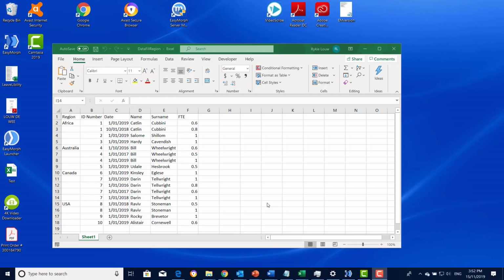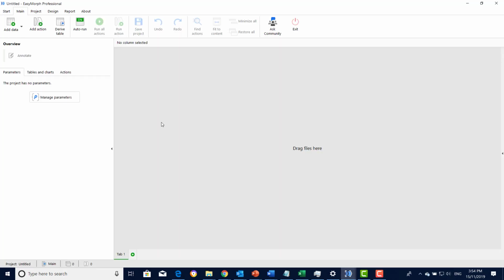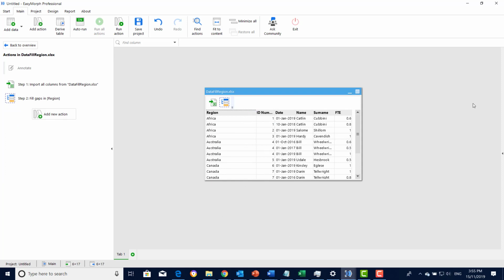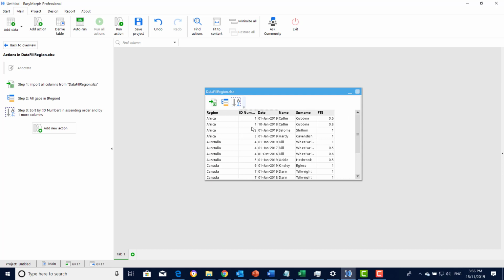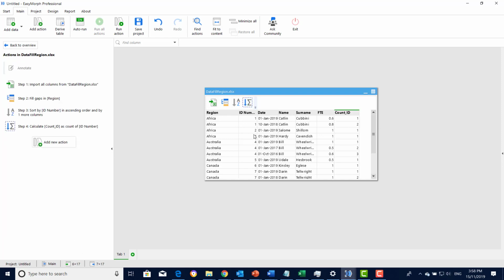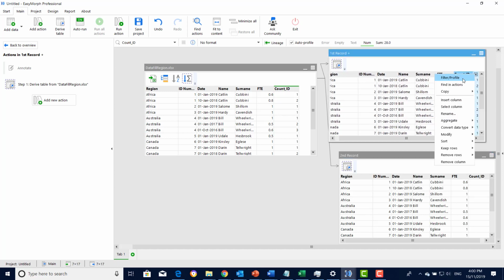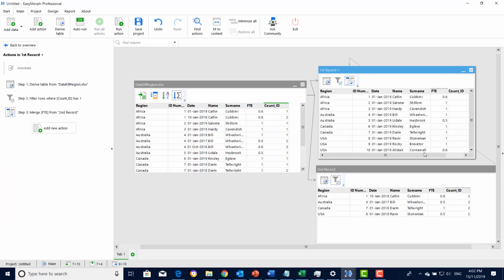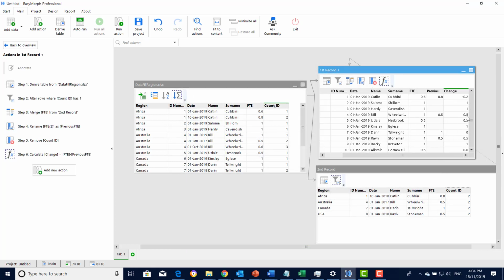Easymorph - Autofil, Find two top rows, Combine 2 records into one row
This video demonstrates how to use fill down, find the two top records based on Date, reduce the records to one row only